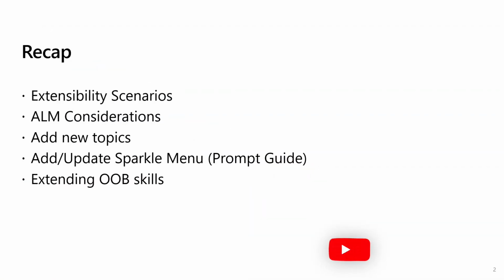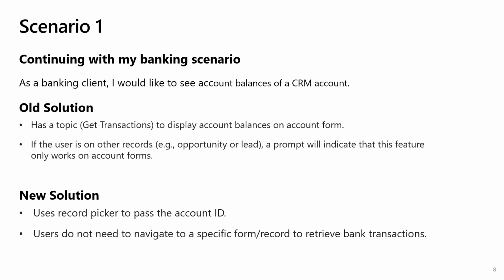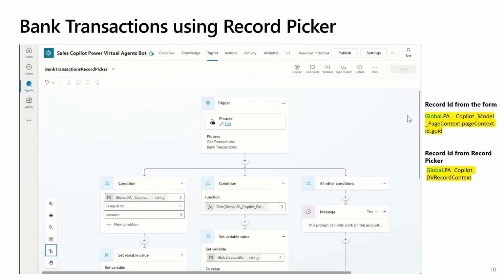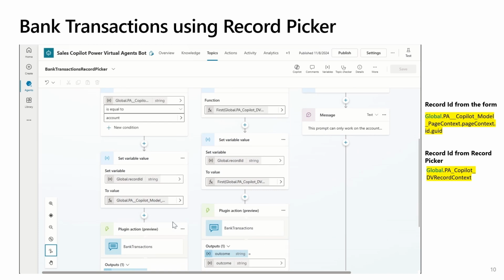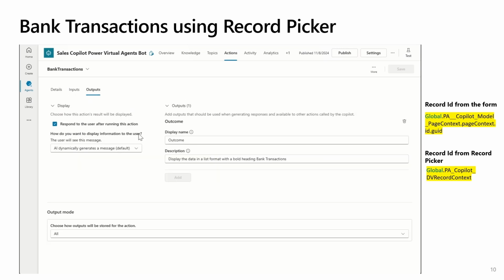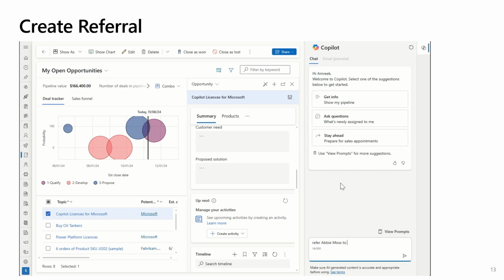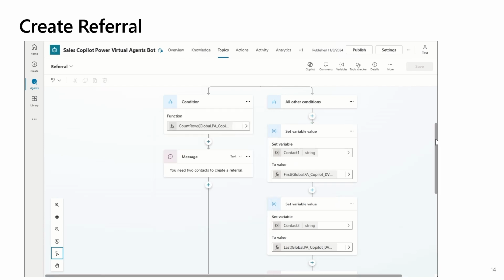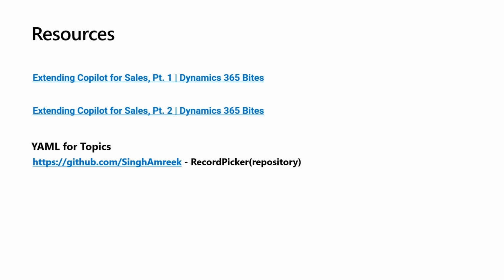Extending Copilot in Sales Part 3 | Dynamics 365 Bites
The D365Bites series about extending Copilot in Sales wraps up with this 3rd episode, where Amreek Singh provides an overview of the Record Picker feature in Dynamics365 Copilot for Sales. Amreek highlights scenarios demonstrating the use of Record Picker for retrieving and creating records, highlighting its benefits in increasing productivity and flexibility.

Want to get caught up? Check out the Dynamics365Community YouTube channel for the first two parts